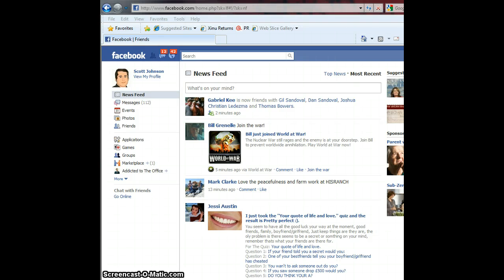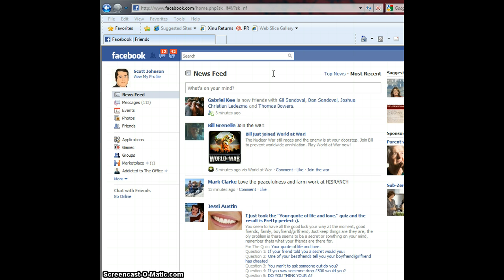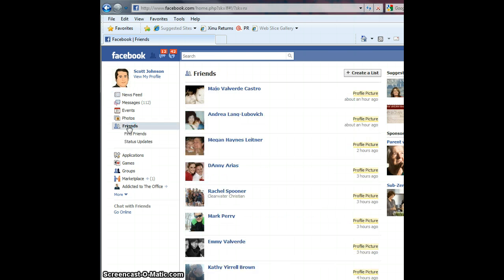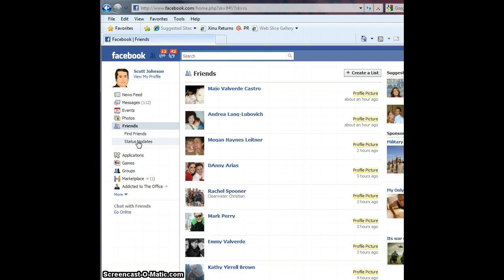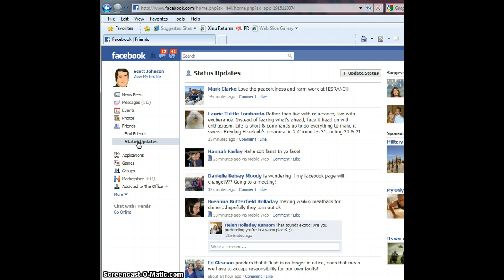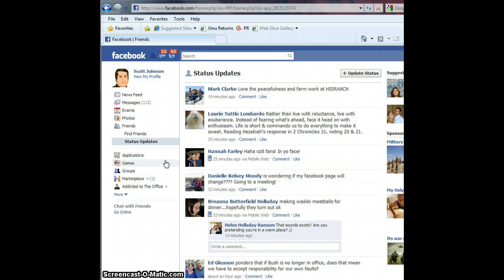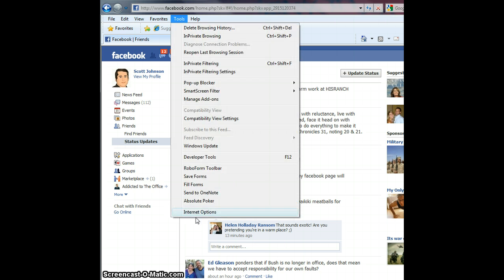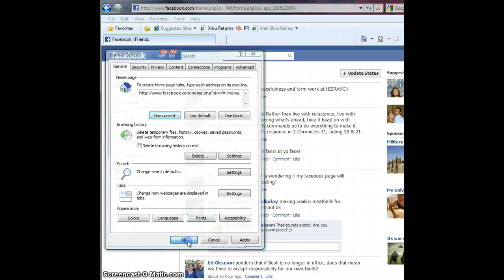Get back your Facebook Status Updates page!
How to view Facebook Status Updates every time you open Facebook